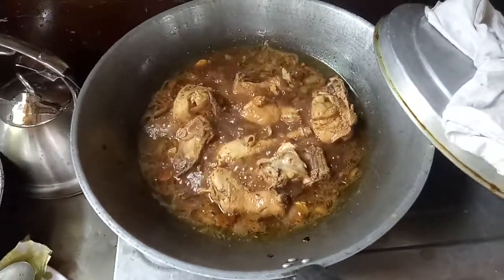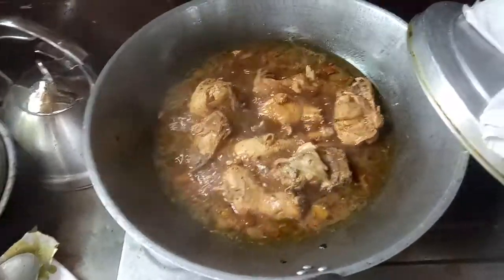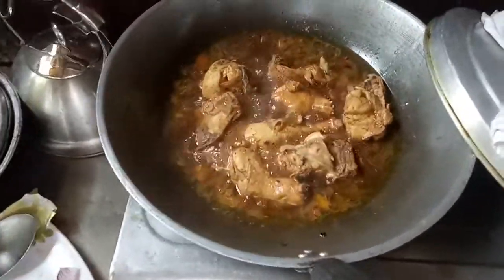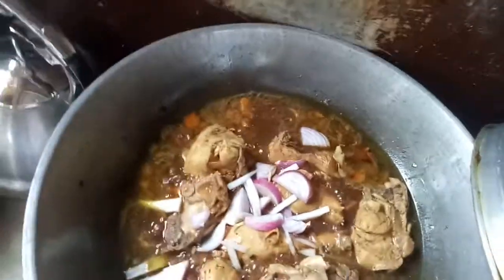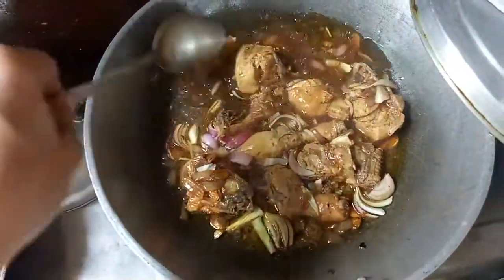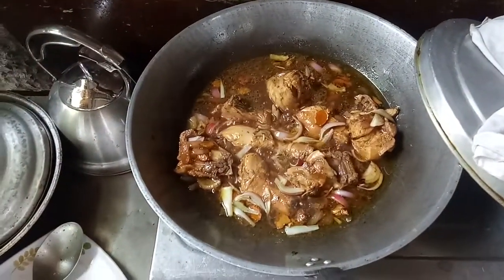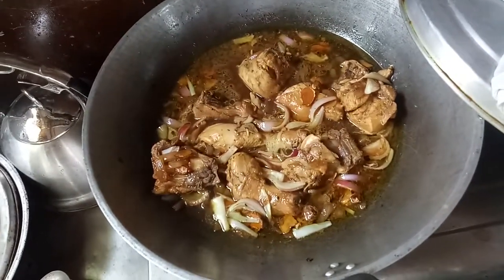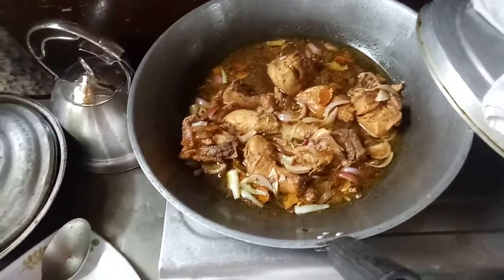My Chicken Adobo. 😋😊.